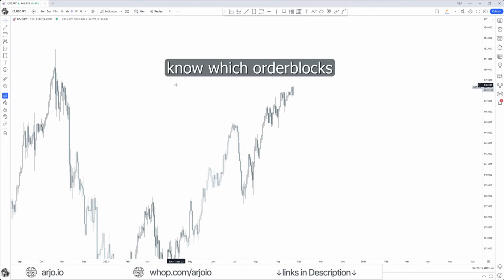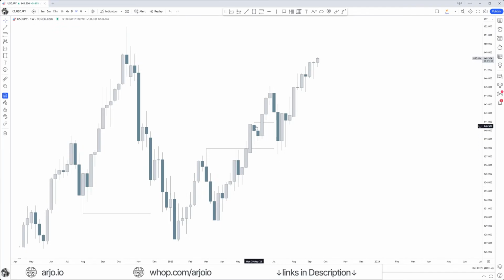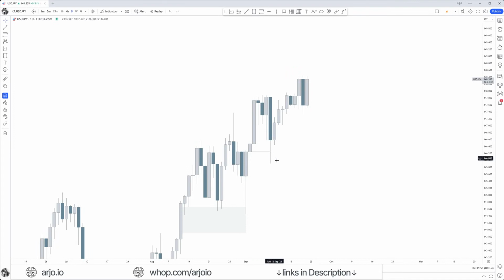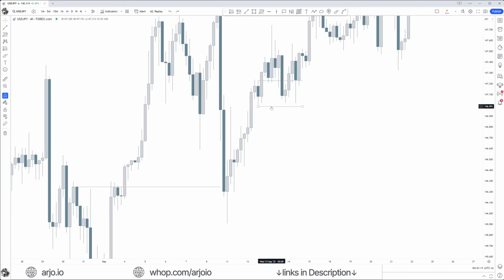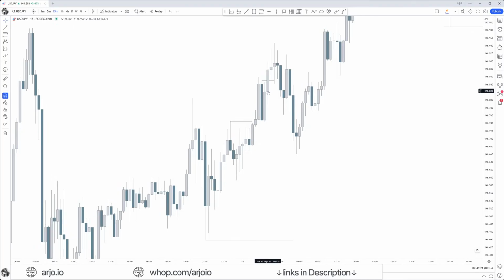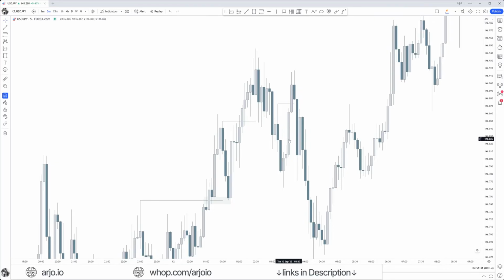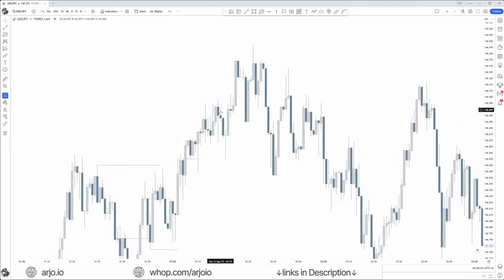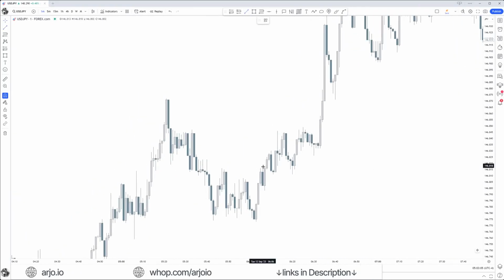All Orderblock Secrets